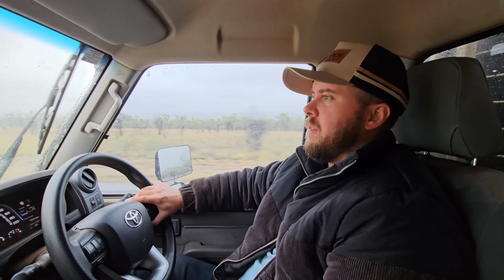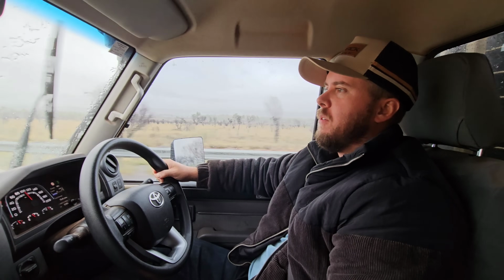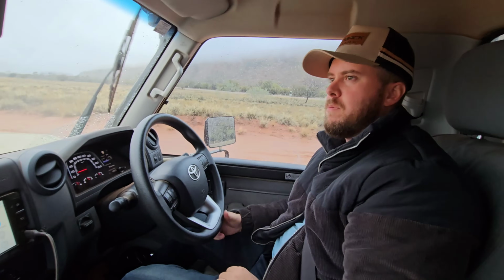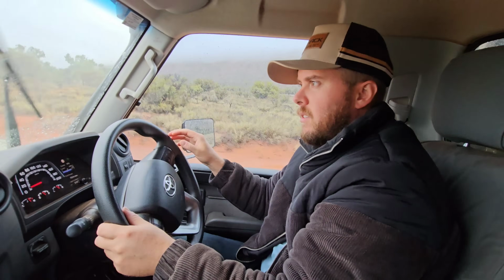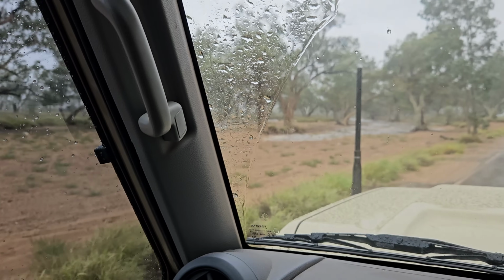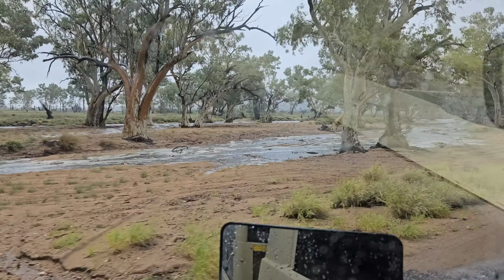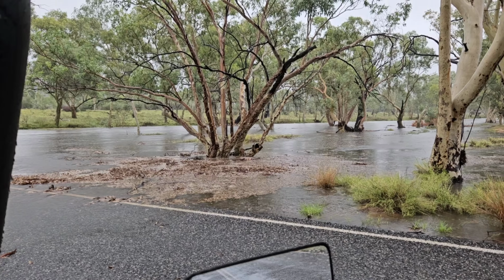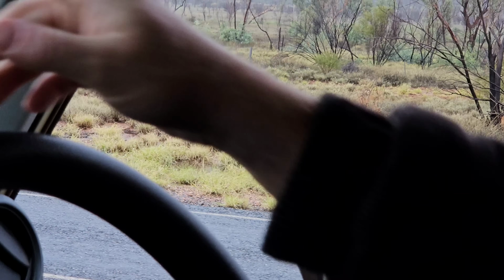Alice Springs wet season!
an unusual upload on a monday, I thought I would upload a swift 10 minute video showing the Alice Springs district in all its glory after the significant rains we've had, enjoy.

Musician: @iksonmusic

Musician: @iksonmusic